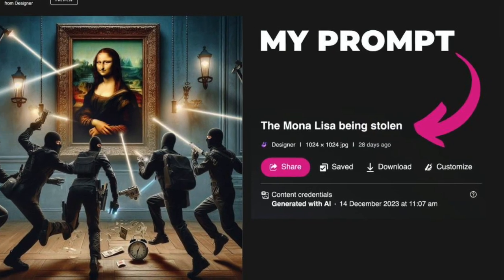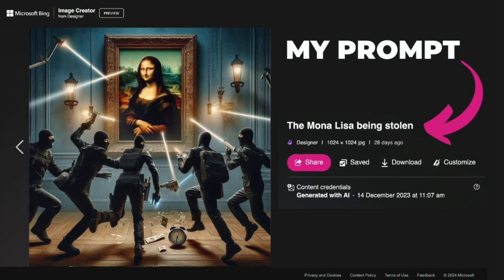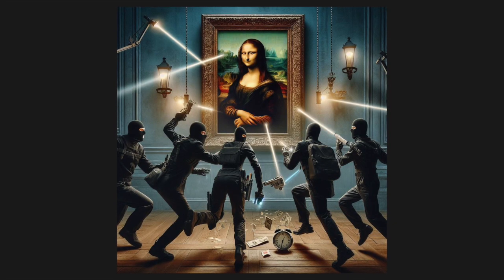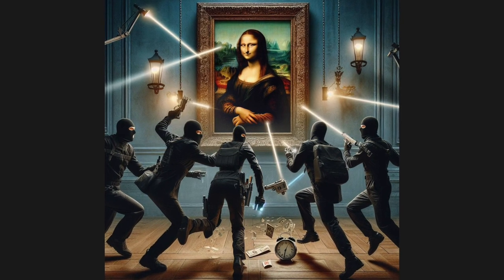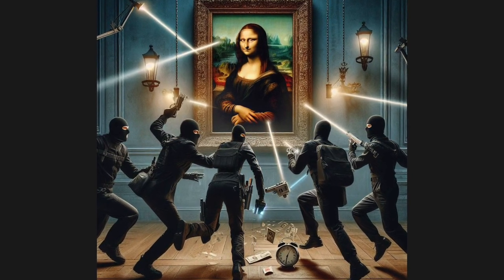A language teacher's guide to AI images (How not to steal the Mona Lisa)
A teaching idea for the classroom which makes use of AI images.

🎓 TEACHERS! There is an increasing number of AI image resources in LessonStream:
• 8 teaching ideas for DALL-E
• AI picture-telling (lesson plan)
• Homonyms puzzle (lesson plan)
• Visual puns (lesson plan)